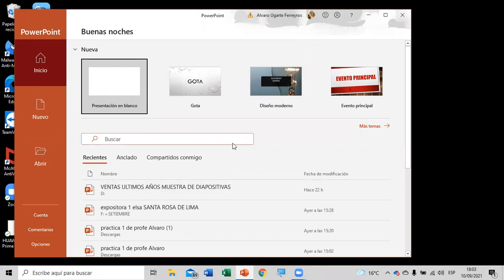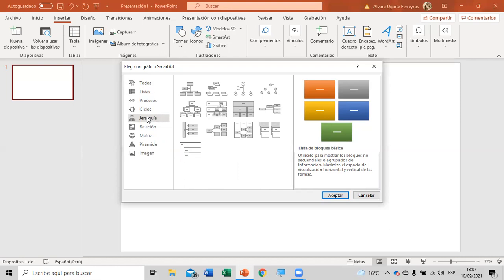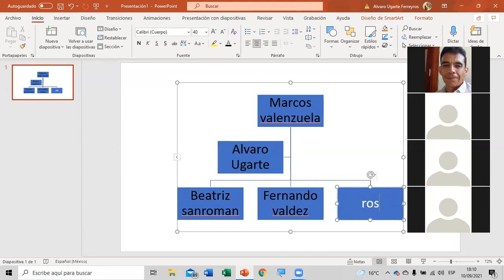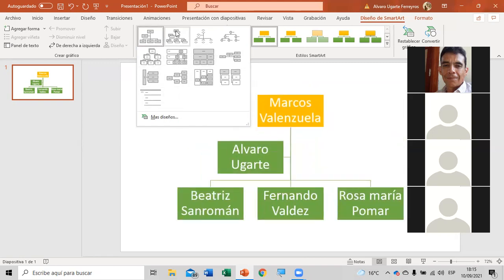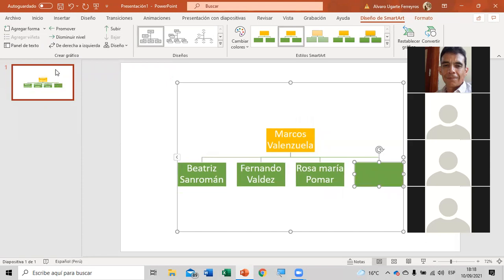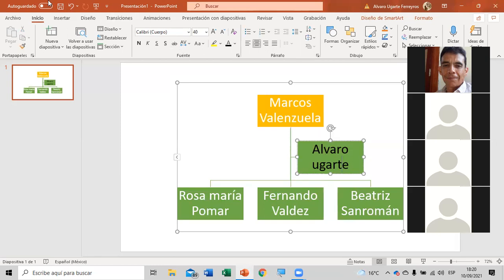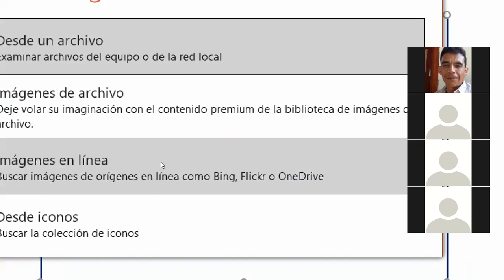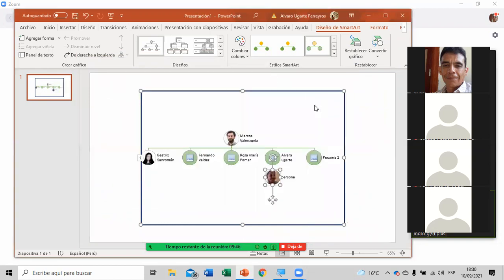10 de set clases de smart art en power point